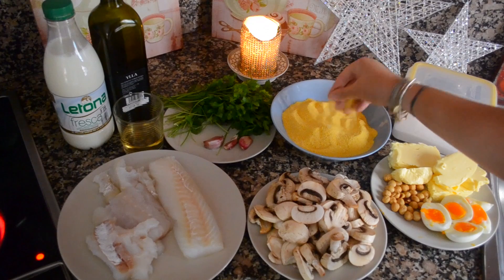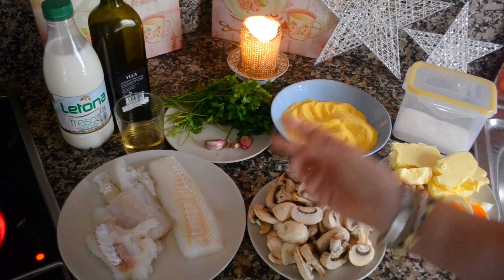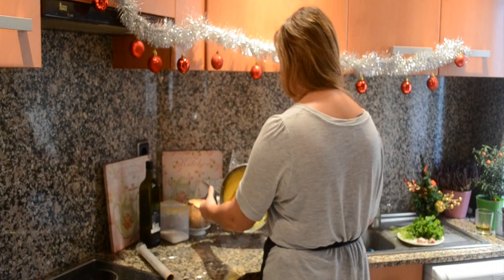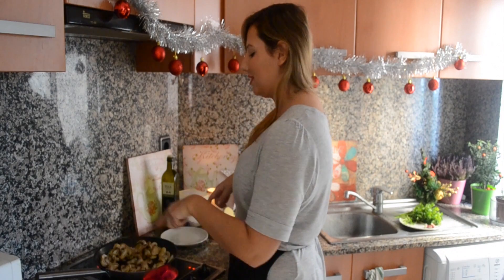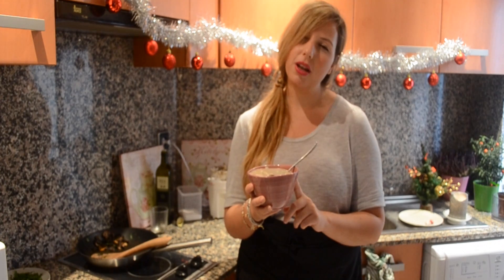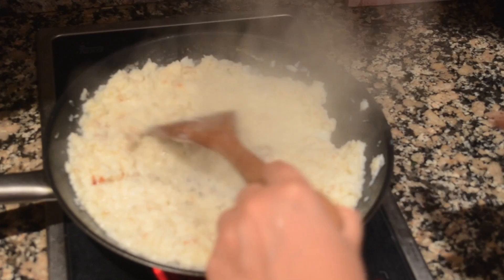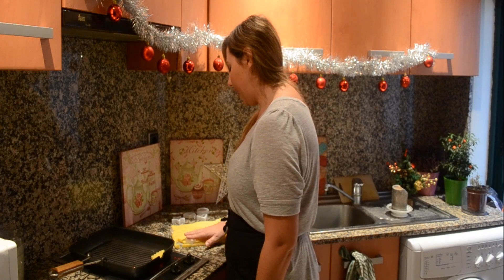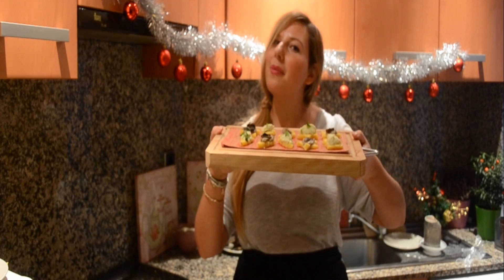Polenta Crostini recipe |baccalà mantecato & mushroom patè |christmas dinner| spice it up ep. 9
This is a perfect recipe for gluten free people and it also has a vegetarian option. You could also make it vegan by just using sauté mushrooms.
EXPAND this box for ingredients & remember sharing is caring!

Ingredients you will need:
For the polenta crostini
400-500gr Instant polenta
water
salt

For the Baccalà mantecato:
300gr Baccalà (salted codfish)
2-3 glasses milk
extra virgin  olive oil
1 clove of garlic
Fresh parsley

For the mushroom pate:
400gr Champignon
1 clove garlic
Fresh parsley
2 hard-boiled eggs
30gr hazelnuts
300gr unsalted butter
¼ glass of brandy
salt